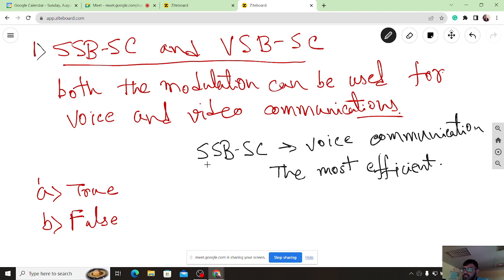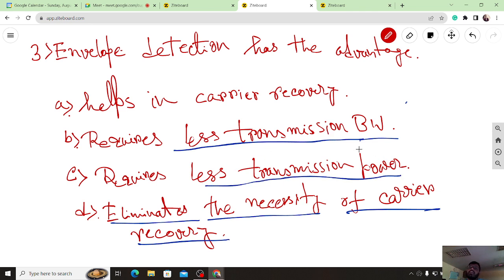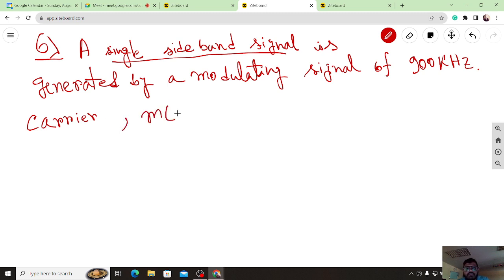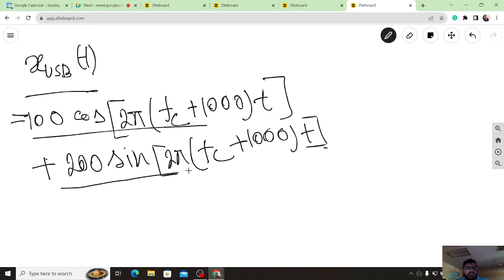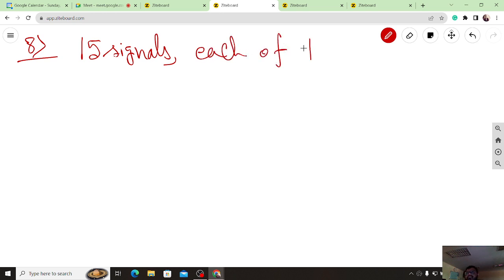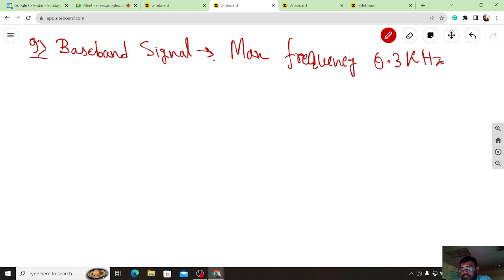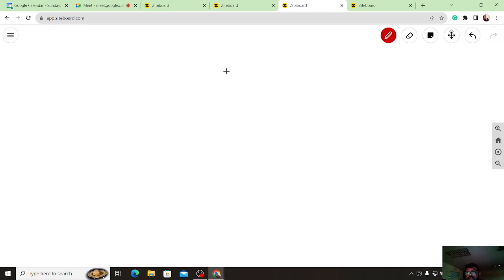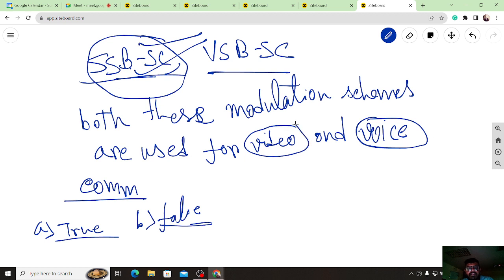PMRF WEEK5 ANALOG